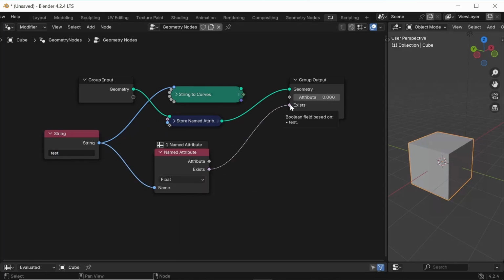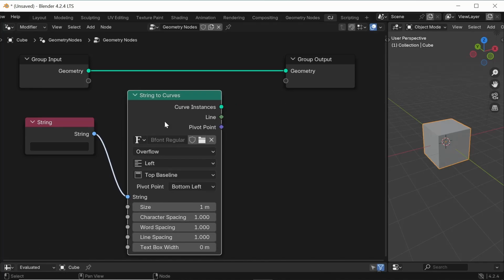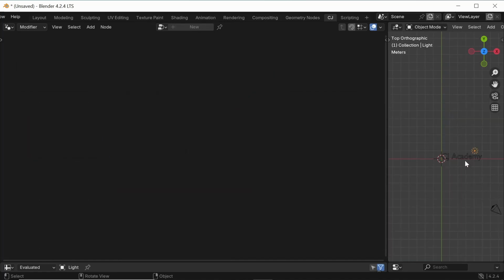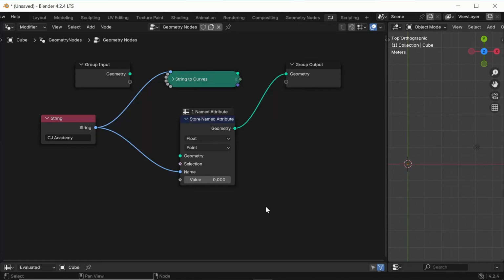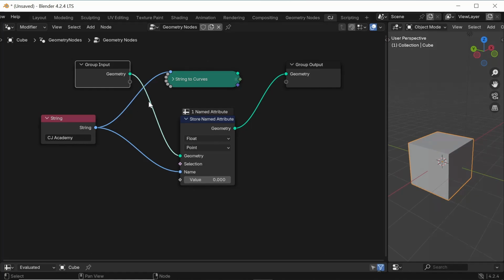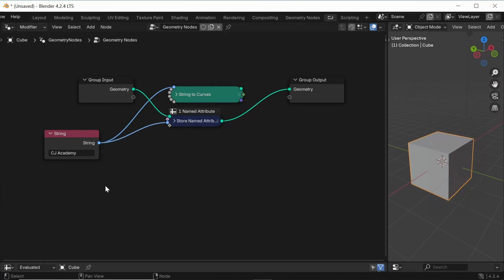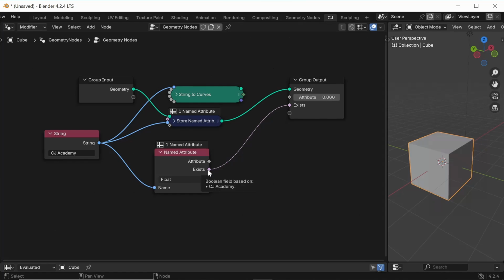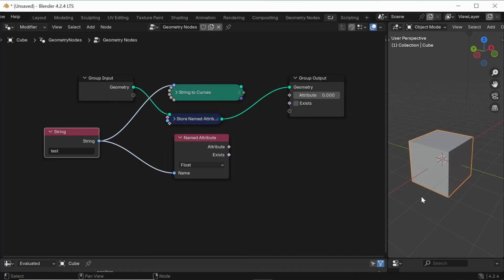String Node - Geometry nodes in Blender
This video covers about the String node. It is part of the Input - Constant node section. Similar to other constant nodes, this node also does not have any input socket. It outputs the string or text typed in the given field.

Sring node can be used where you need text objects for animation. The String to curve node will convert the given string input, which then can be extruded further.

The string node can also be used to create custom attributes and access existing attributes. This can be useful for advanced geometry creation with attributes.

I have already covered the attributes in a separate video briefly. We will see more about attribute related nodes in future.